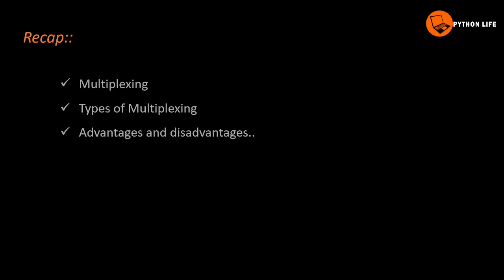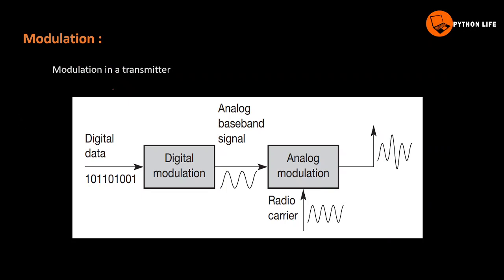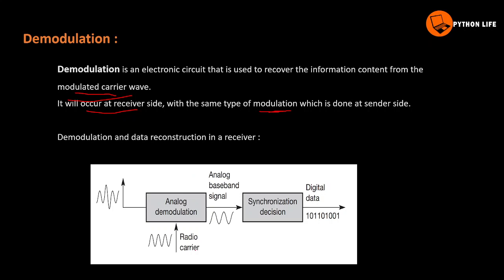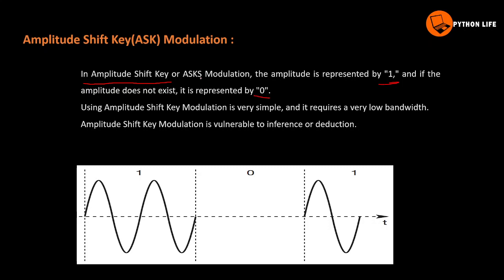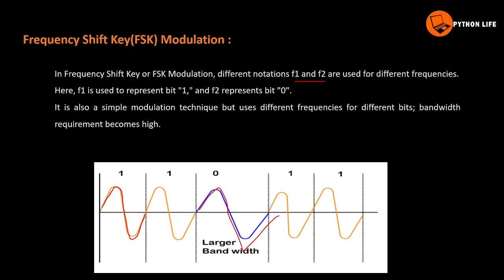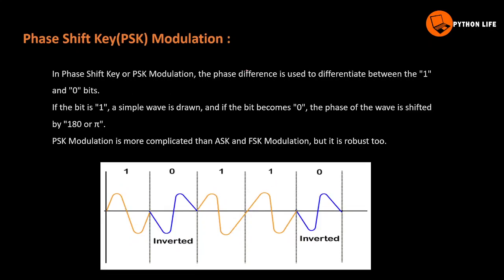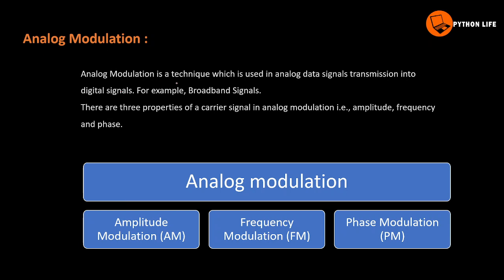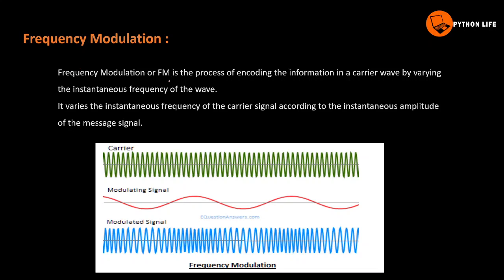What is Modulation | Modulation in Telugu | Frequency Modulation | Amplitude Modulation